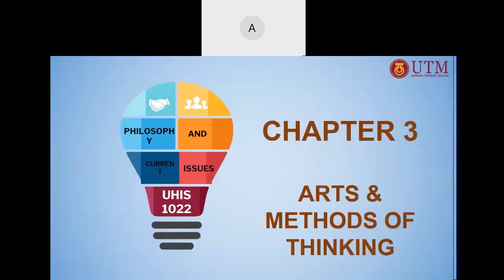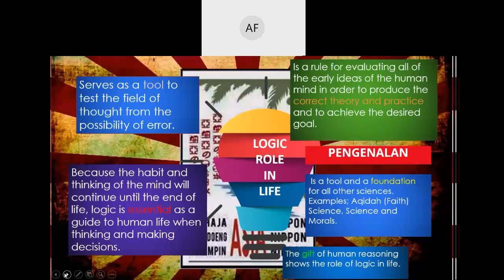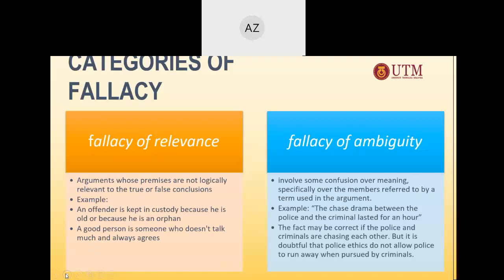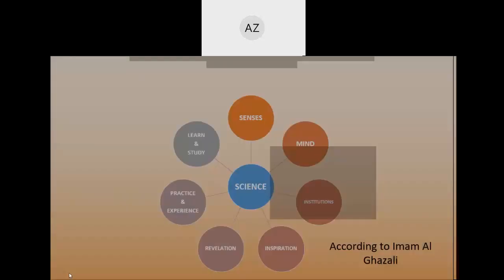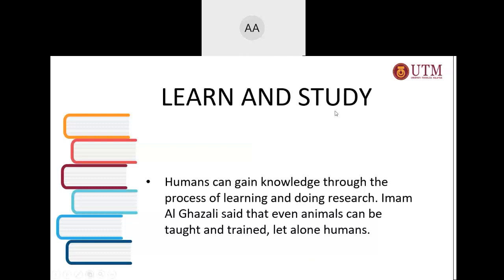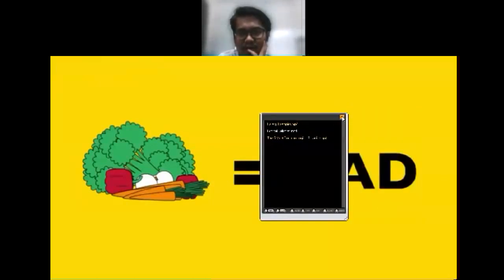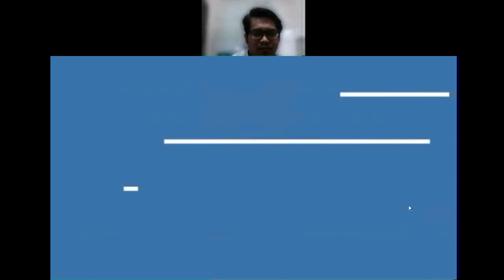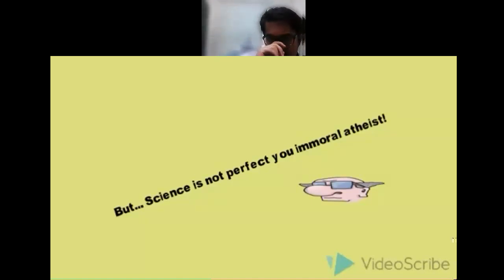Chapter 3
UHIS International Class